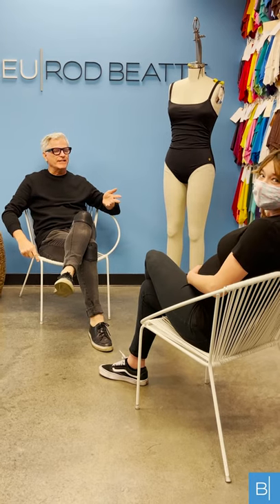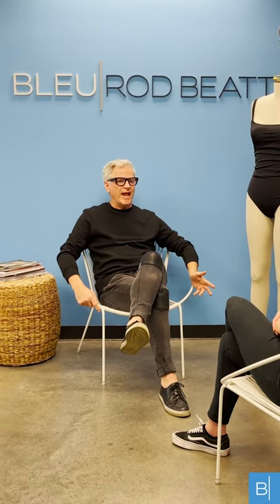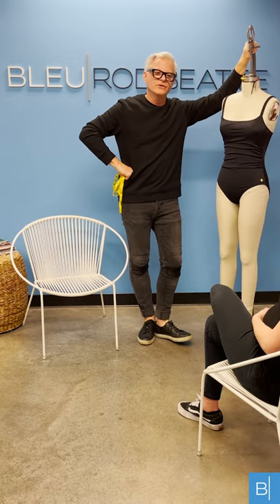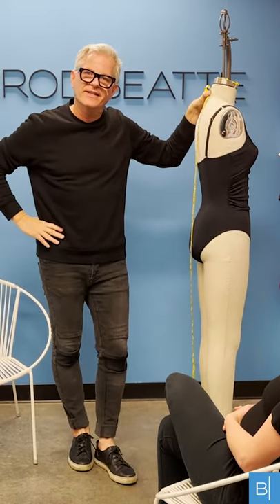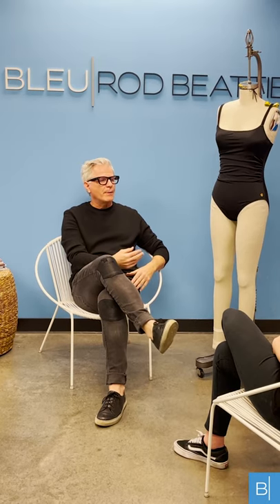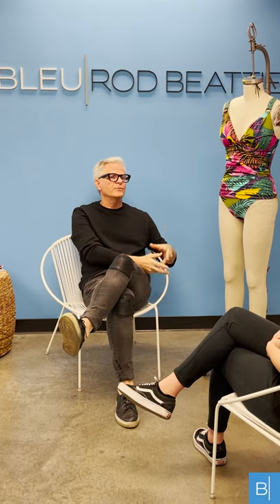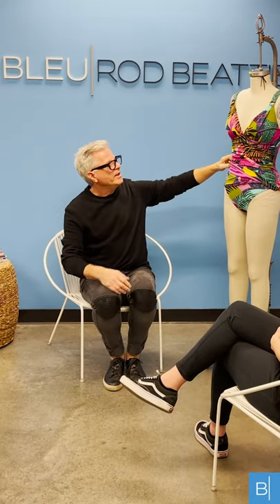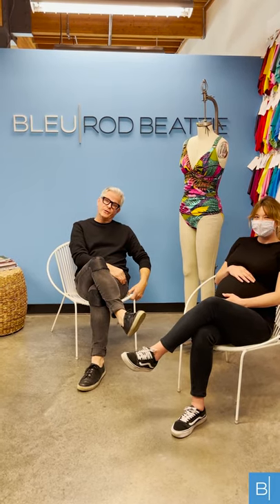Bleu Rod Beattie Swimwear Q&A " Long Torso swimsuits'.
Bleu Rod Beattie Swimwear Q&A " Long Torso swimsuits' with our Designer & Creative Director Rod Beattie.